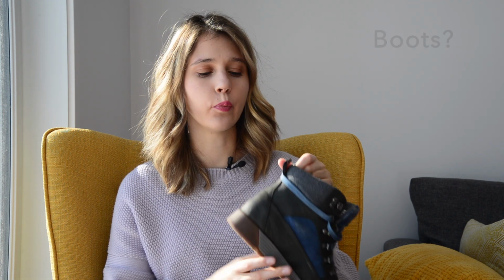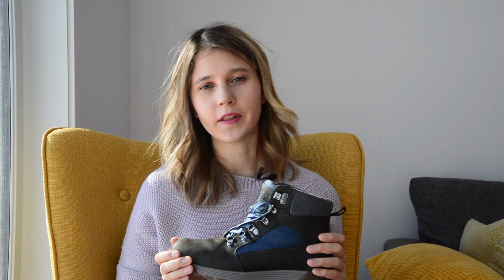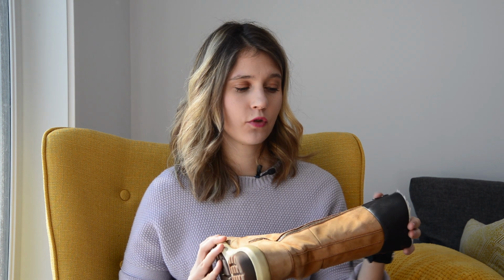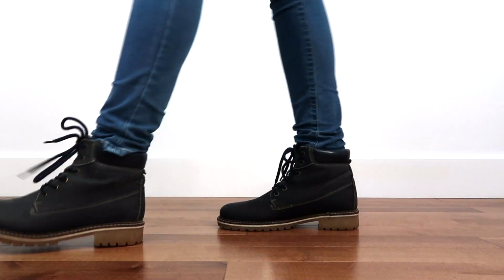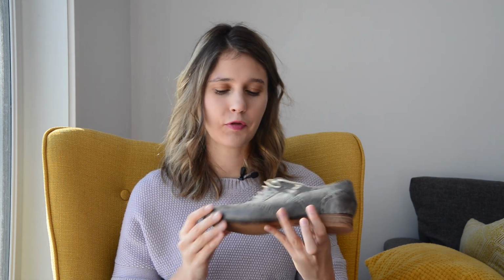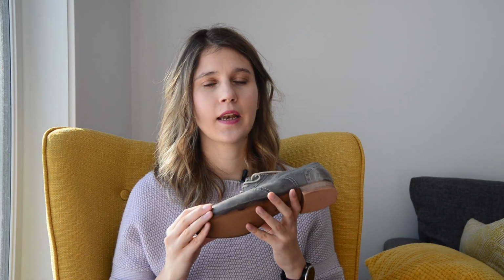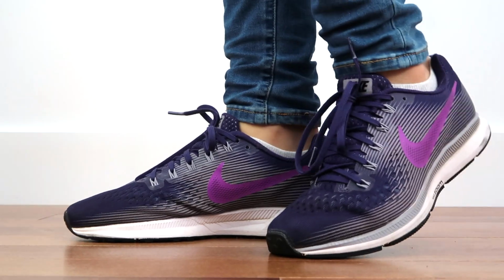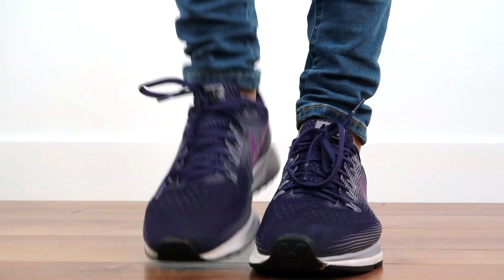Minimalist Shoe Collection for Women - All Seasons Covered!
Kat shares her minimalist shoe collection from tough Canadian winters to hot summers. We will get you covered for all seasons!

Camera: Nikon D610
Lens: NIKON AF-P DX 18-55 VR F3.5-5.6G LENS
For Vlogs: Canon PowerShot G7 X